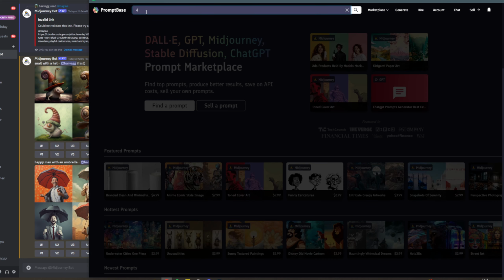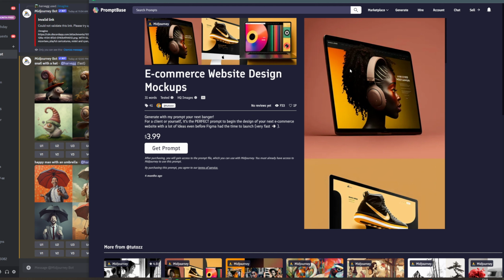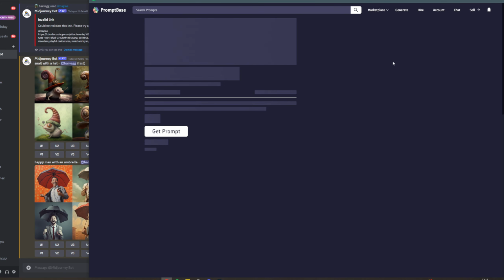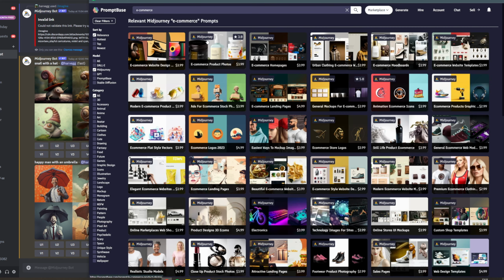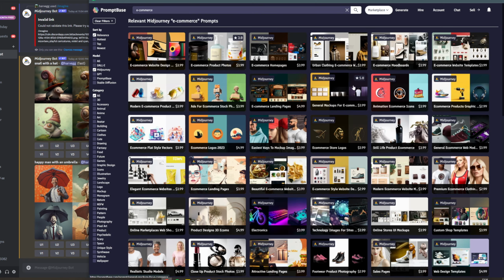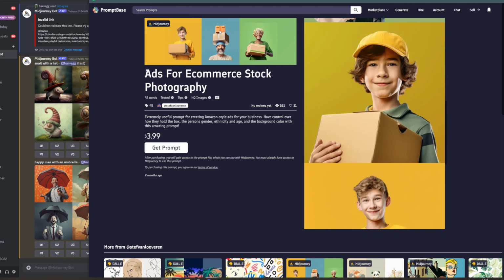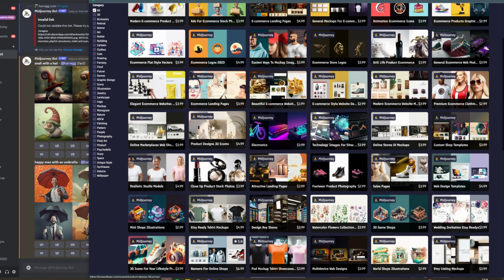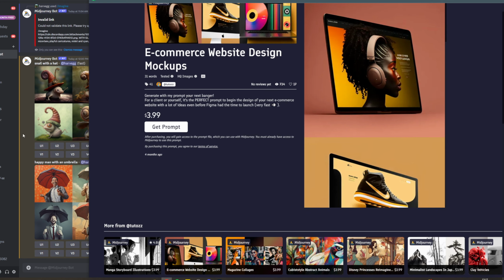How To Make Product Photos With Midjourney